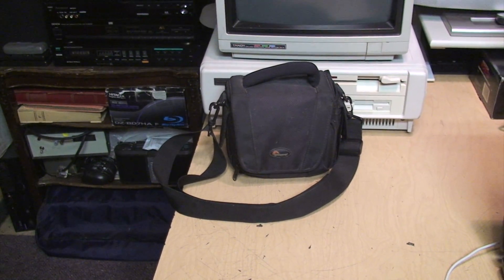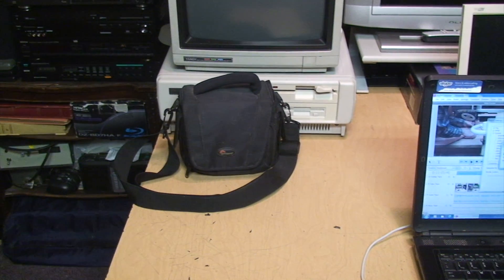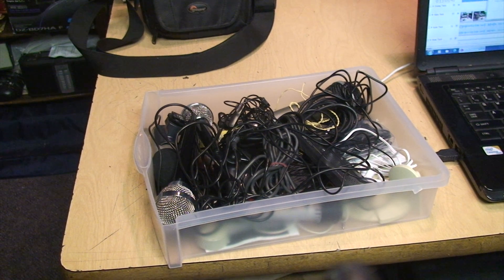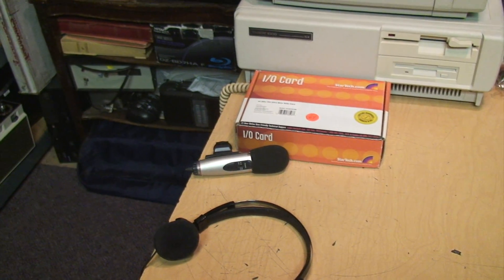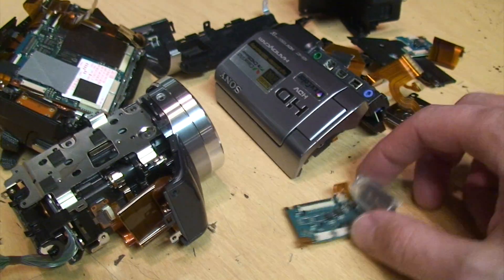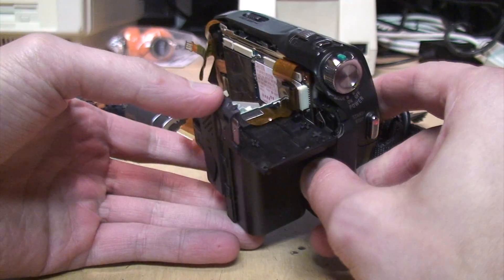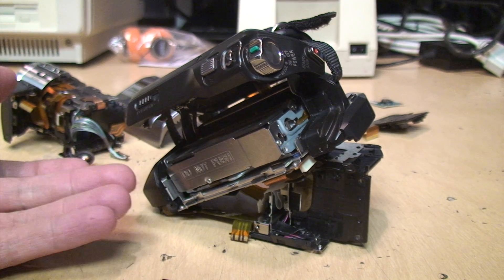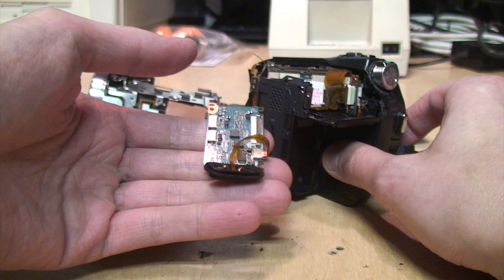Sony HDR-HC7 Handycam internal microphone problem, teardown, and repair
The internal microphone in my Sony HDR-HC7 had a weird problem. I bought another one which promptly died on me as soon as I tried it. But luckily I was able to fix the first one by taking apart both camcorders and swapping the audio board and microphones. Now I had a fully functional HDR-HC7 and a bunch of spare parts.

Note: The HDR-HC9 is nearly identical, and the HDR-HC5 is very similar as well, so this video will pertain to those models as well.